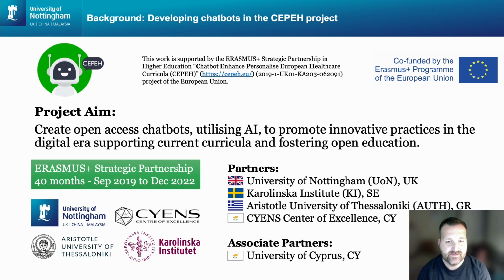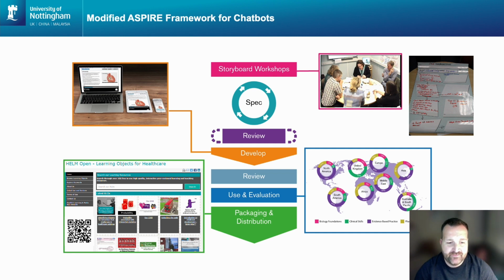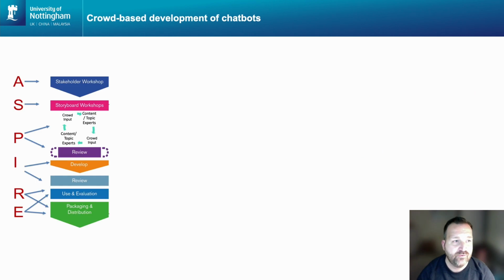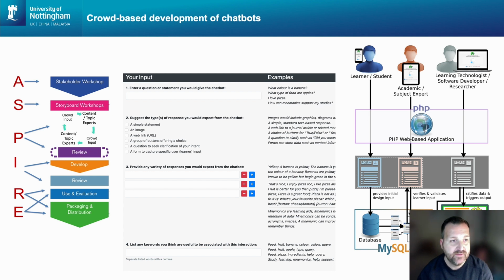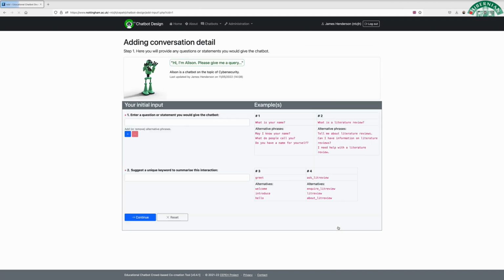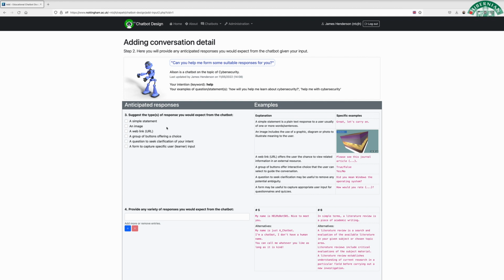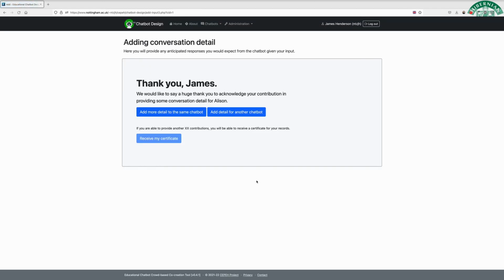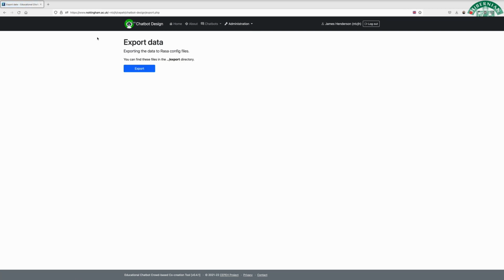Development of a Bespoke Chatbot Design Tool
CEPEH ERASMUS+ : Chatbots Enhance Personalise European Healthcare Curricula

James Henderson from the HELM team of University of Nottingham presents "Development of a Bespoke Chatbot Design Tool to Facilitate a Crowd-based Co-creation Process".

CEPEH Erasmus+ strategic partnership co-created open access chatbots utilising artificial intelligence promoting innovative practices in digital era, by supporting current curricula and fostering open education.

Authors:
James Henderson, Matthew Pears, Iraklis Tsoupouroglou, Panagiotis D. Bamidis, Natalia Stathakarou, Klas Karlgren, Eirini Schiza, Constantinos S. Pattichis and Stathis Th. Konstantinidis

Abstract:
Developing an effective educational chatbot is a challenging and time-consuming process. One of the main challenges in a co-creation process, is ensuring multiple stakeholders, as professionals in a variety of roles such as academics, learners, researchers, and subject experts, are all able to contribute successfully. More common online learning resources are designed using traditional methods such as group storyboarding workshops. With chatbot design, it is especially difficult to maintain a group focus on pedagogical requirements while minimising technological interaction. Furthermore, more time is required to gather sufficient and accurate data used to train a chatbot to the point where it can be deployed for education. This paper describes the development of a web-based chatbot design tool formed to break down these barriers and support the overall design process.

Acknowledgement:
This work is supported by the ERASMUS+ Strategic Partnership in Higher Education “Chatbot Enhance Personalise European Healthcare Curricula (CEPEH)” (2019-1-UK01- KA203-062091) project of the European Union.